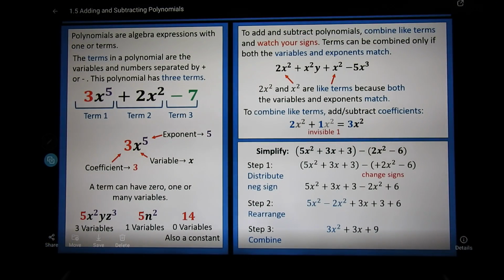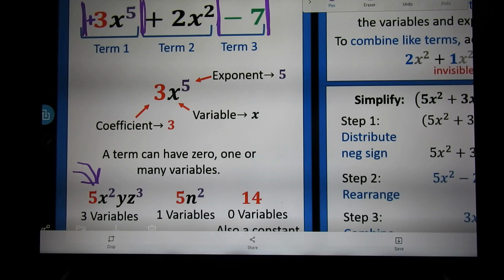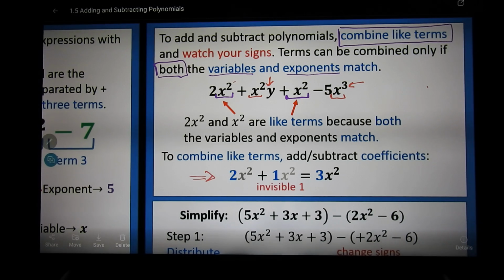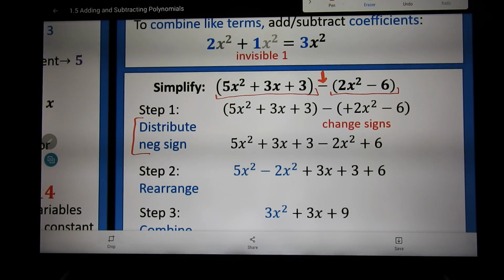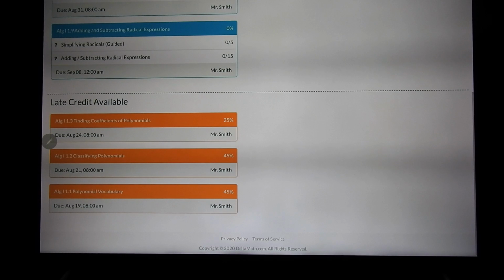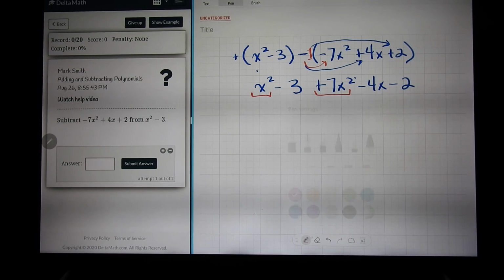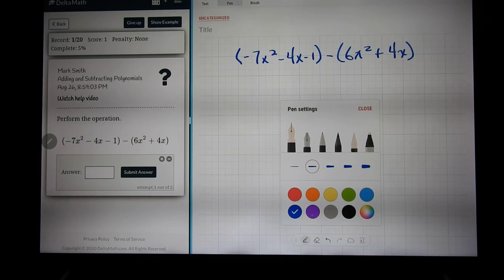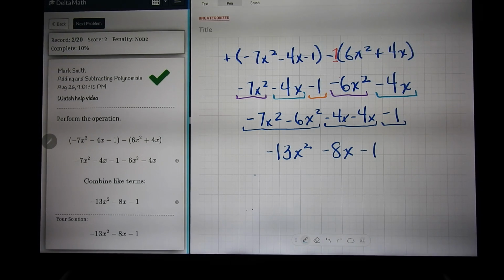Alg I 1.5 Adding and Subtracting Polynomials